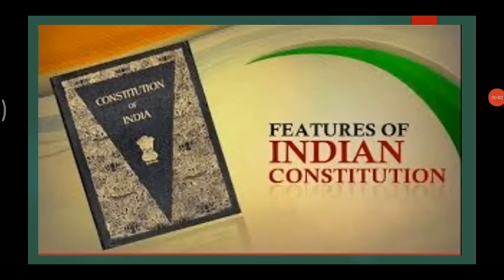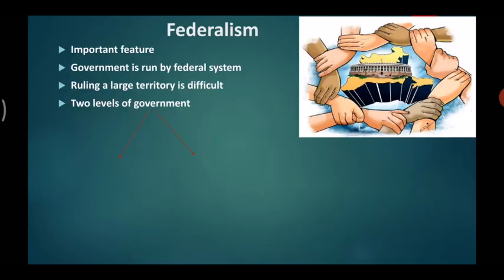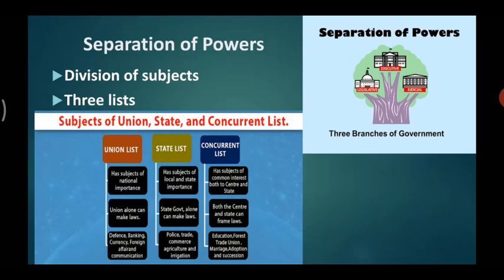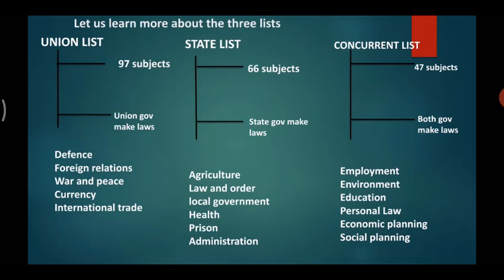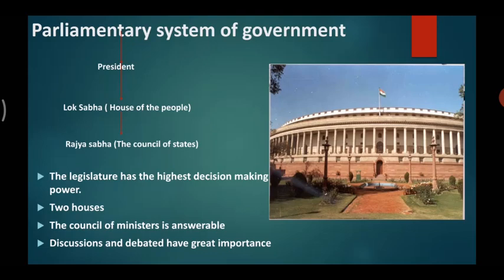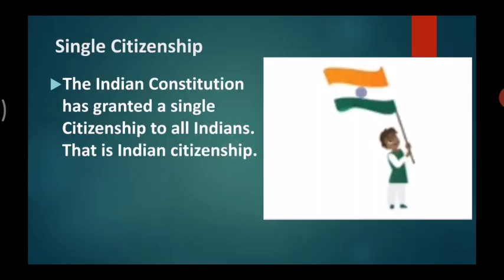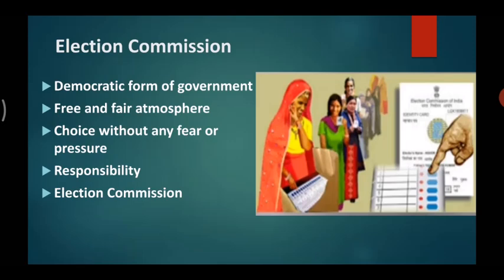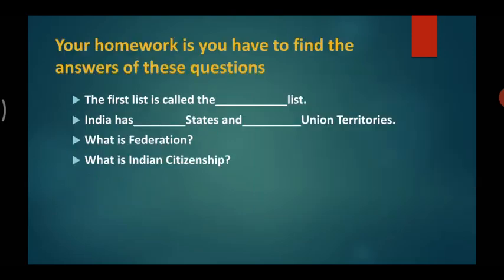Std VII (Class 7) / Maharashtra Board / Civics / Features of the Constitution